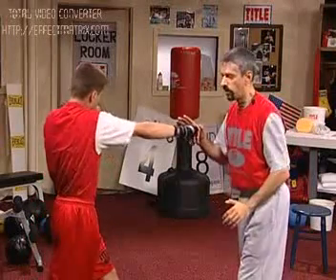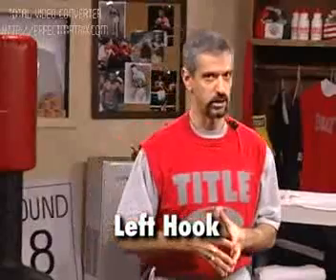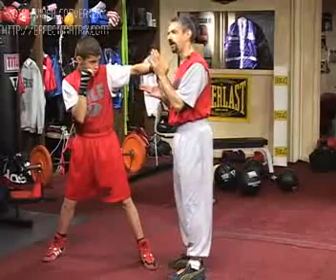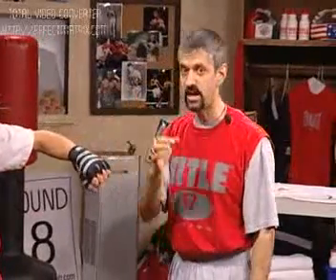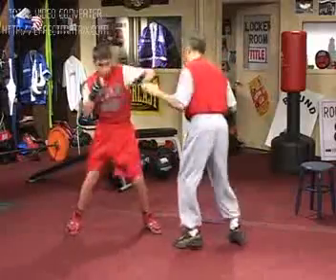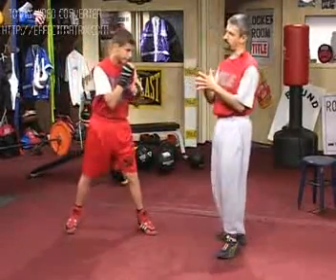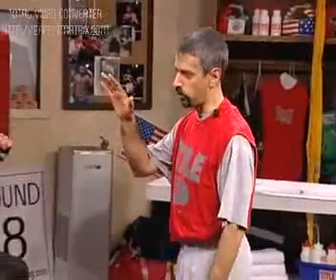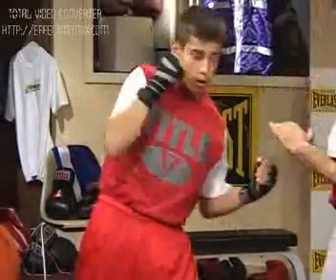DVD Vol 08 Bước di chuyển1